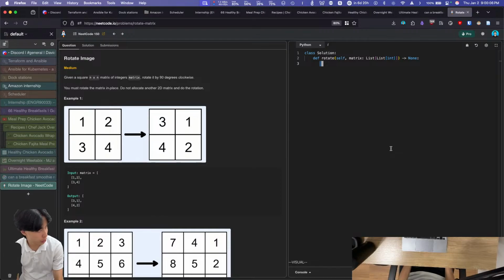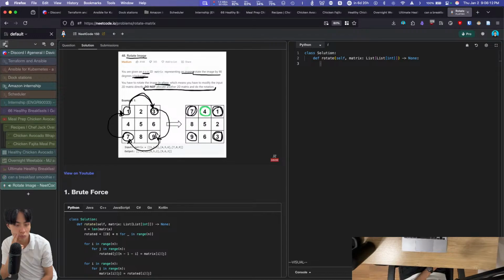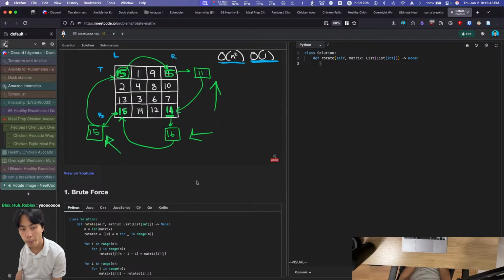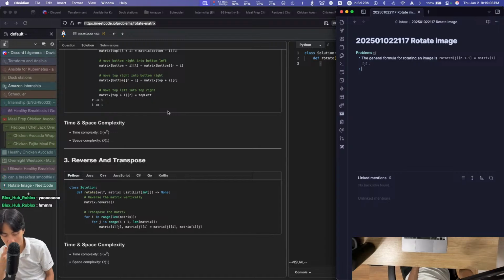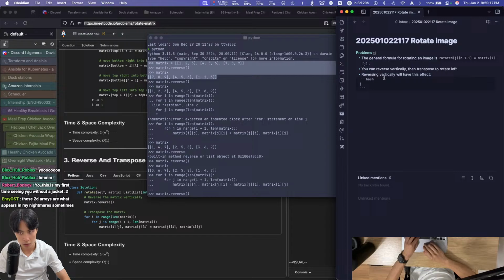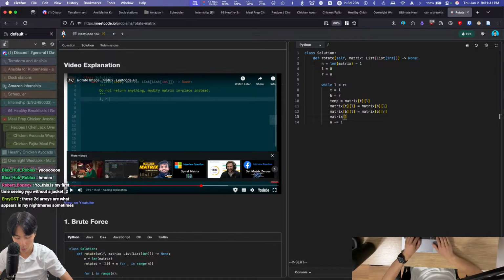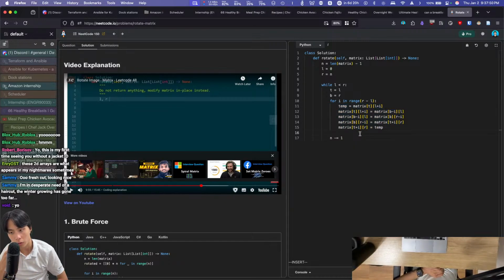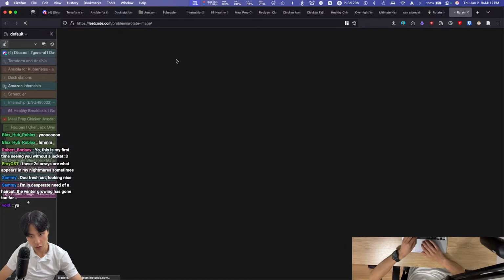Let's do Rotate Image before bed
Be productive with me as I study or practice vim keybindings while learning Leetcode questions and/or developing a free and open source software application.